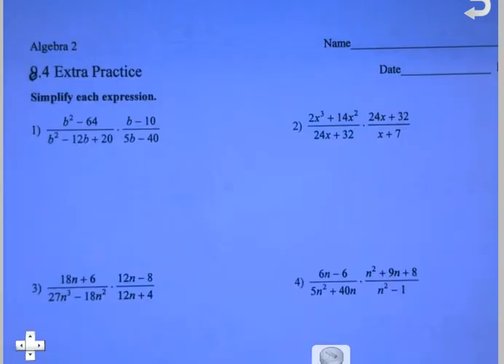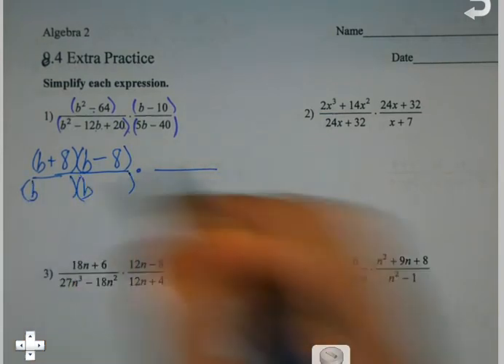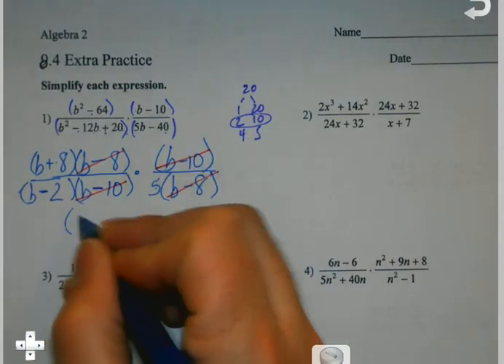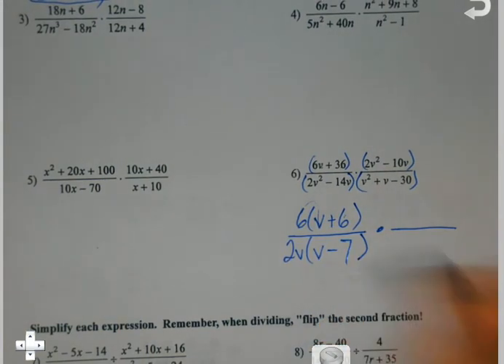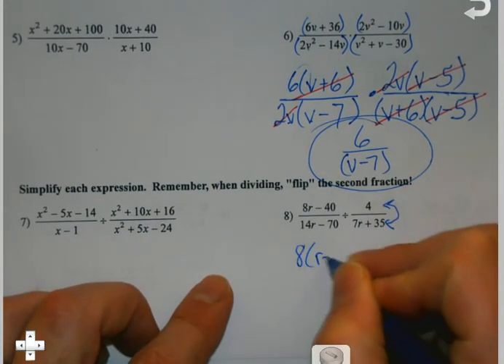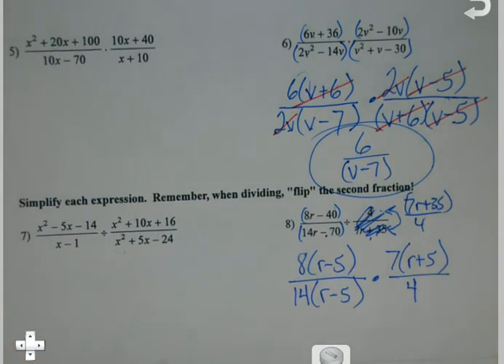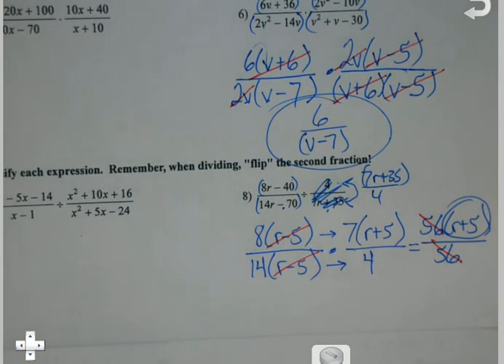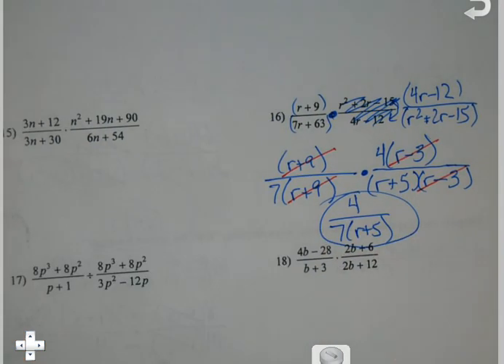A2 - U5 - 8.4 Extra Practice Help - Simplify Rational Expressions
We review factoring to simplify rational expressions.  Remember, you have to "flip" the second fraction when you divide!!